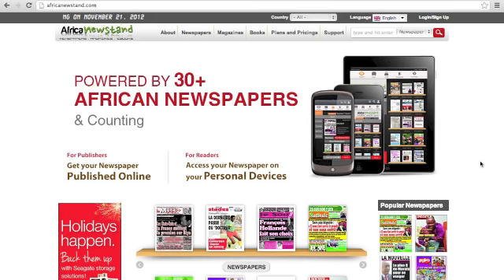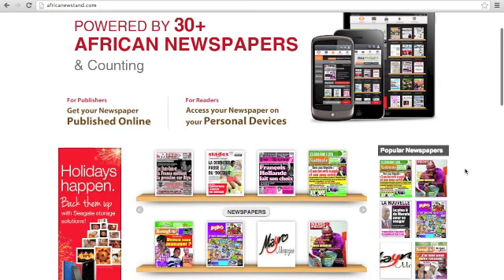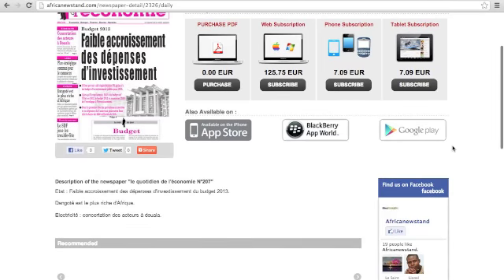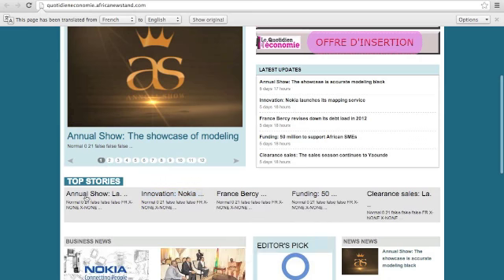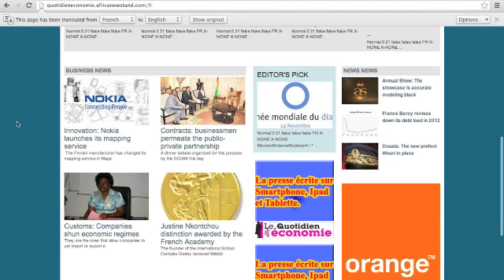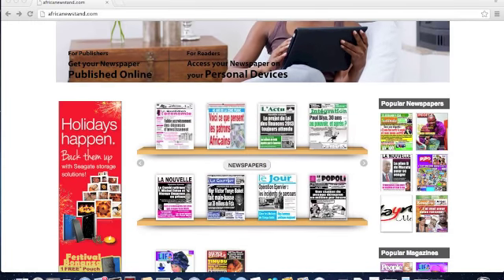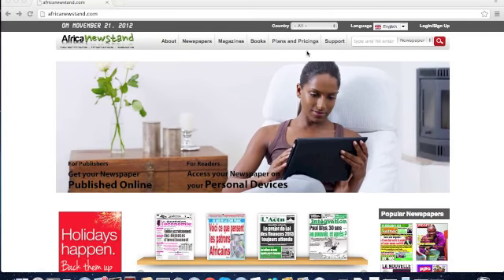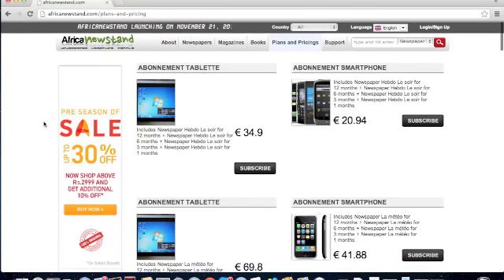Africanewstand Launch in Cameroon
Launching the first and the only newsstand of African Continent. Africanewstand.com enables the newspapers to go on web and mobile devices, instantaneously.